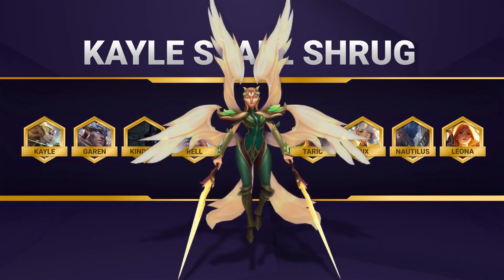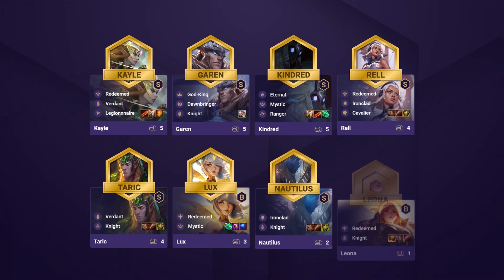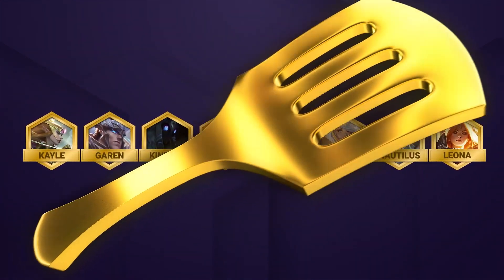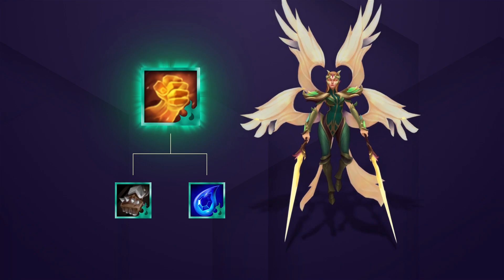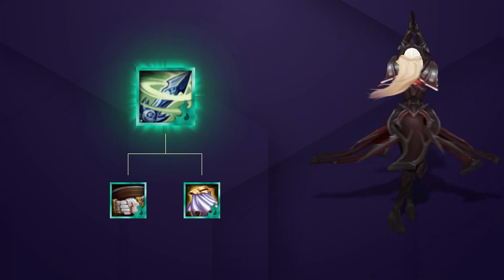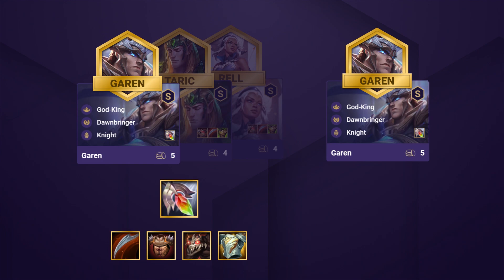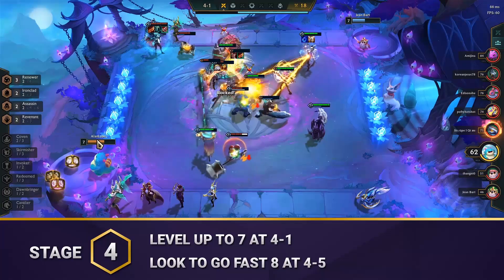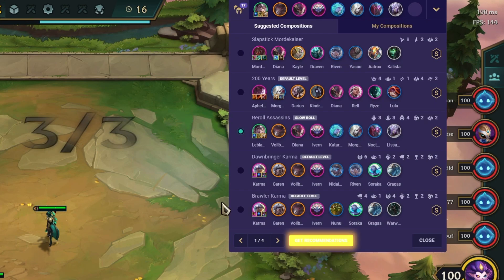Set 5 Kayle Stall Shrug TFT Guide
This expert guide will give you everything you need to know to win with this Kayle comp!